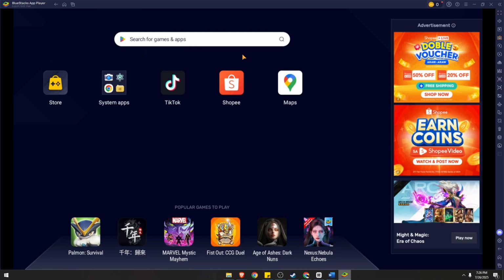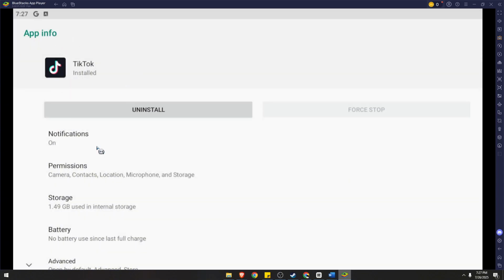ChatGPT App “Pre Auth Play Integrity Verification” – Full Guide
You’ll learn how to resolve the “Pre Auth Play Integrity Verification Failed” error in the ChatGPT app. This is how to fix it on rooted or modified Android devices.